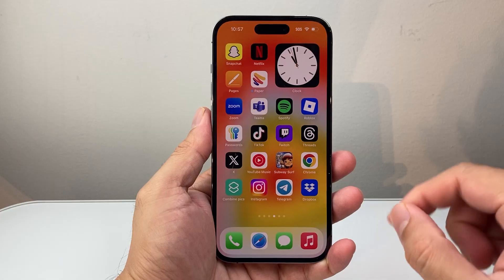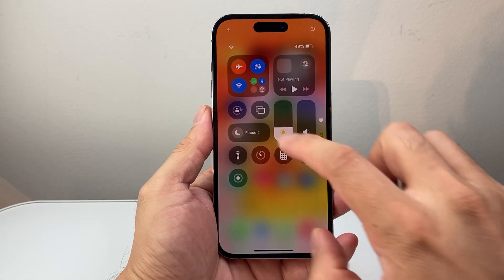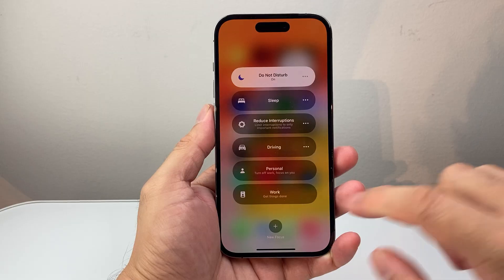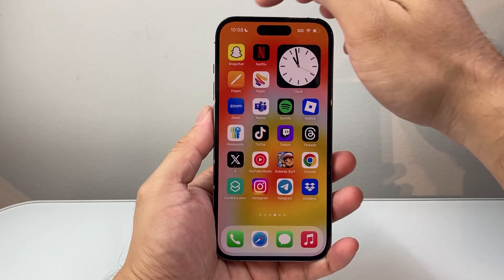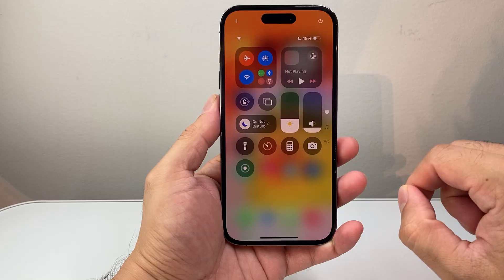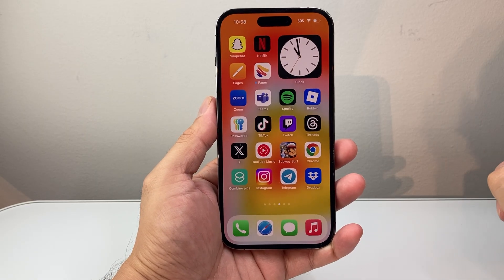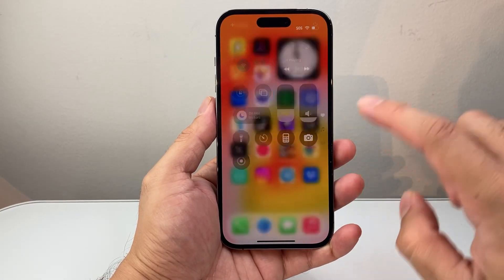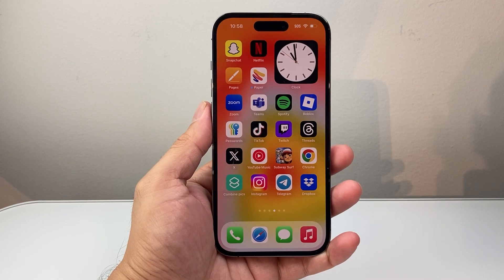How To Use Do Not Disturb In Control Center On Your iPhone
Here's how to use Do Not Disturb in Control Center on your iPhone!